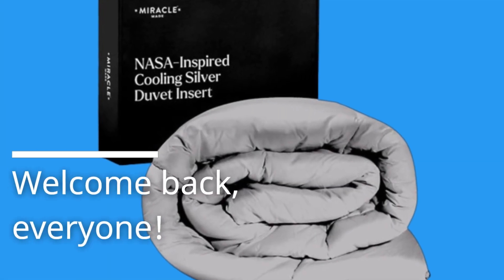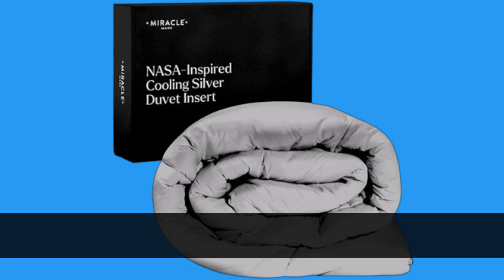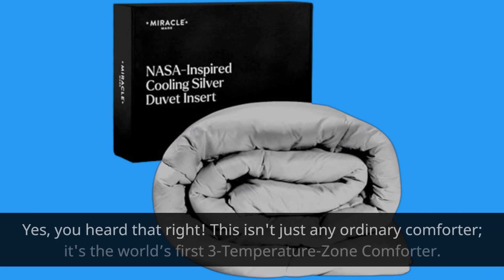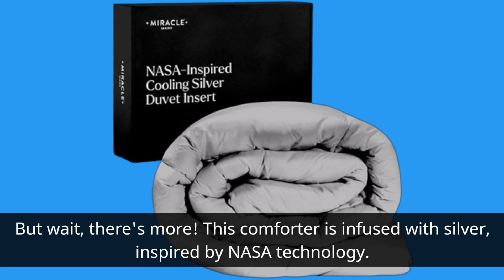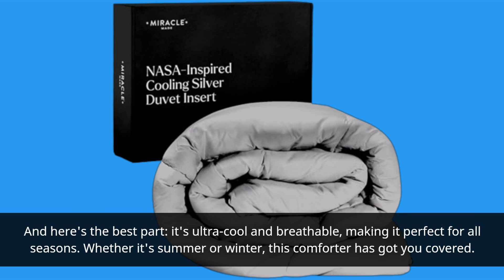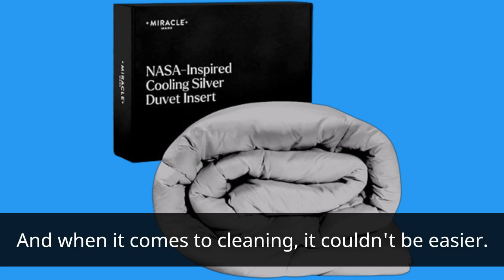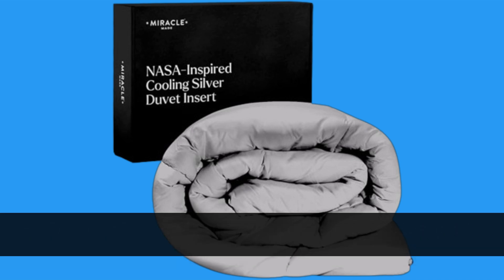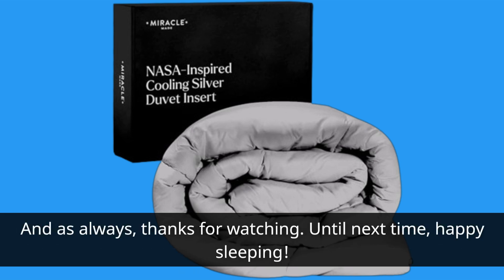🛏️ Best Comforter Sets Bed Bath and Beyond | Miracle Made® Temperature Regulating Breathable 🛌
Amazon Product Name : Miracle Made® Temperature Regulating Breathable Comforter-White

Welcome to our guide on the Best Comforter Sets Bed Bath and Beyond! Transform your bedroom into a cozy oasis with our top picks for luxurious comforter sets available at Bed Bath and Beyond. The Best Comforter Sets Bed Bath and Beyond offer a variety of styles, colors, and sizes to suit any aesthetic preference and bed size. Whether you prefer classic elegance, modern chic, or cozy farmhouse vibes, these comforter sets provide ultimate comfort and style for a restful night's sleep. Say goodbye to mismatched bedding and hello to coordinated comfort with our recommended sets. Explore our selection today and elevate your bedroom decor with the Best Comforter Sets Bed Bath and Beyond has to offer!